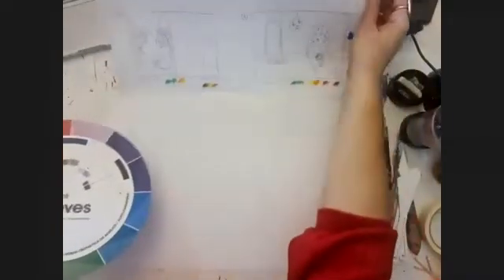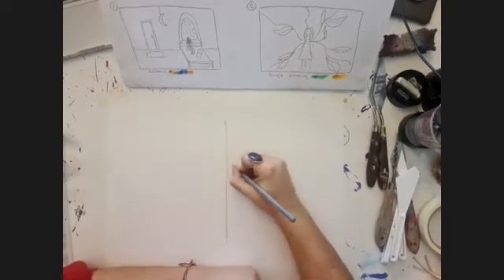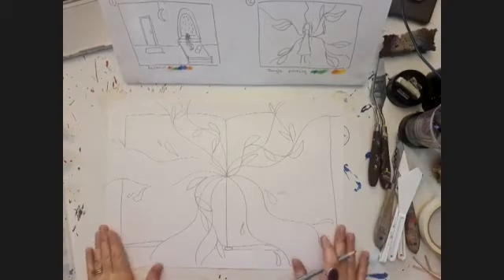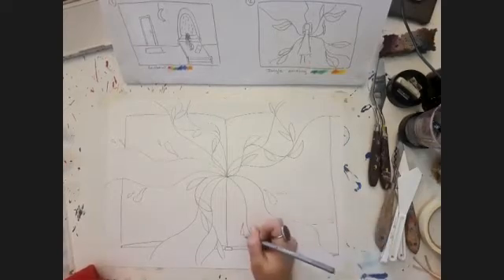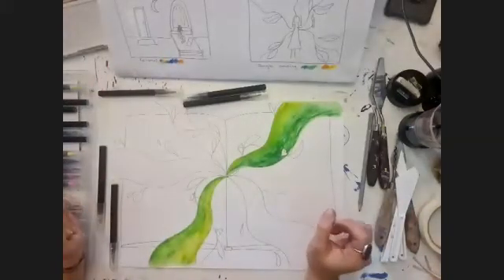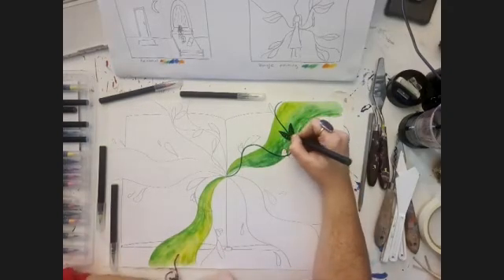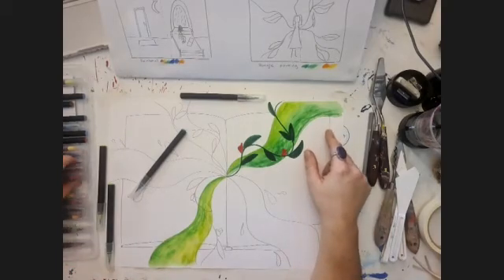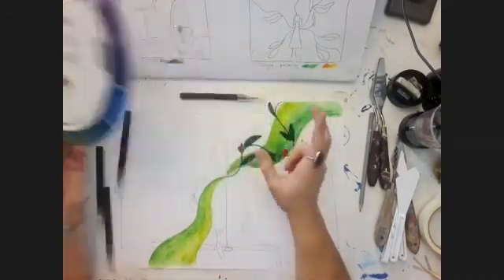Y3/4 Art Lesson 5: Illustration lesson part 2 demonstration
Demonstration of how to turn one of the thumbnails into a piece of art.